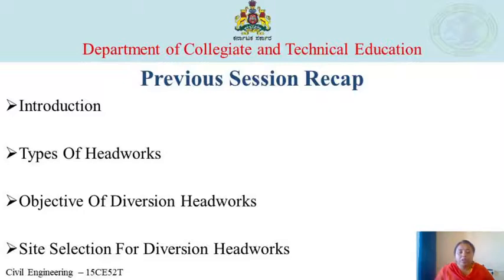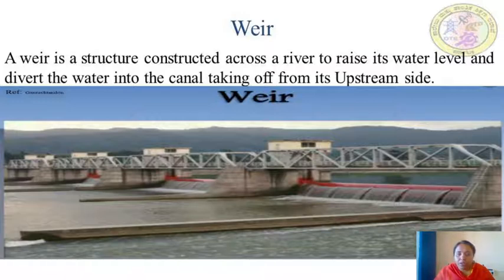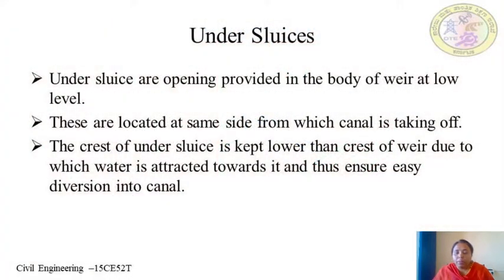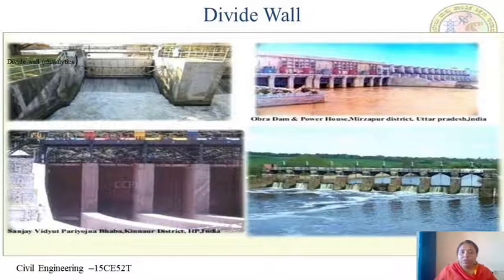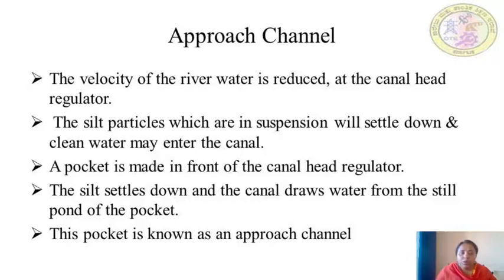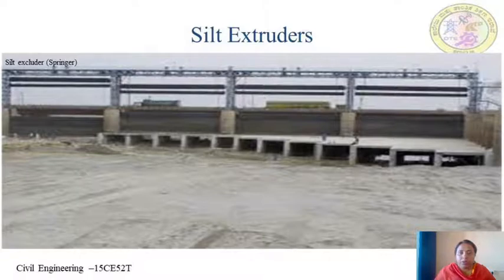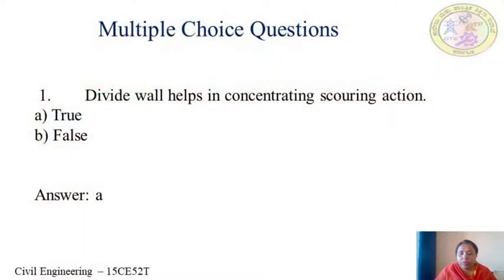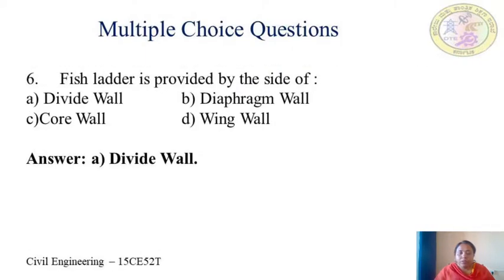CE 15CE52T U5 S40 Vi